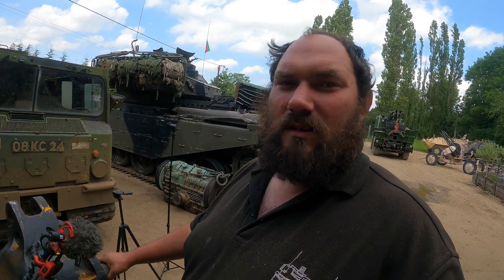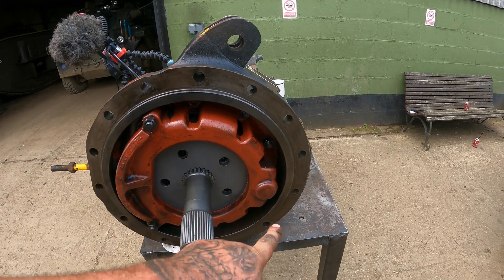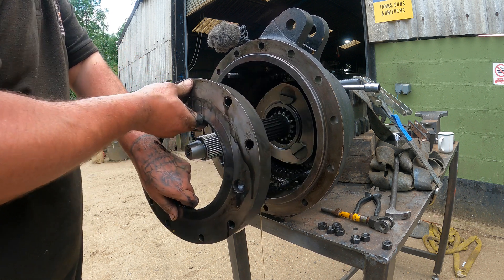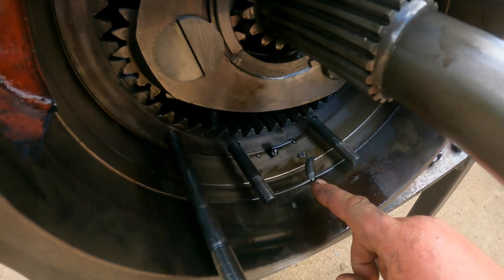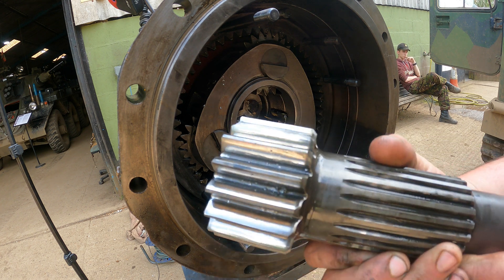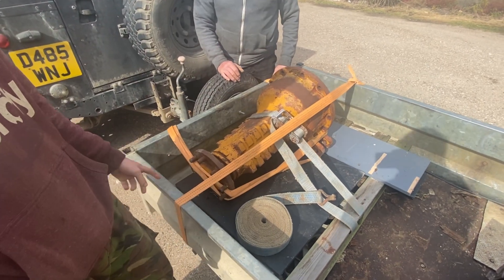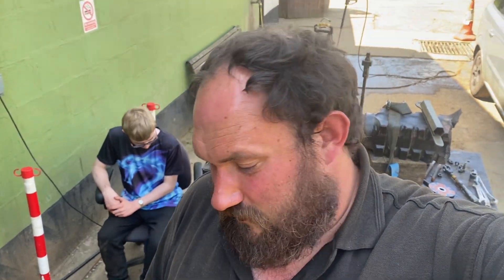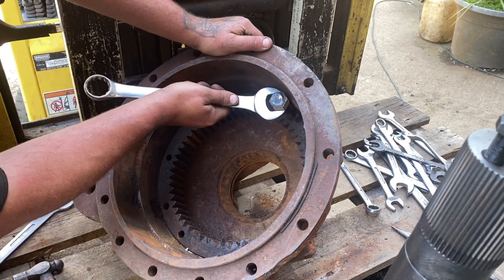It gets way worse, stripping WW1 tank rear axle - Tinkering Tuesday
Finally time for a tinkering Tuesday. This week, we finish disassembling the final drive of Guy Martin’s WW1 tank, Deborah 2.
It defiantly didn’t go the way we expect as you’ll see in the video but, you need bad days to make the good ones better and those who attended Armourfest this year would know that we always manage to fix it in the end which, you’ll see next week.